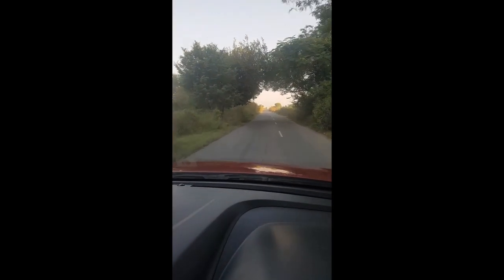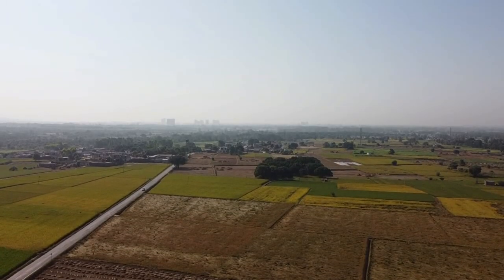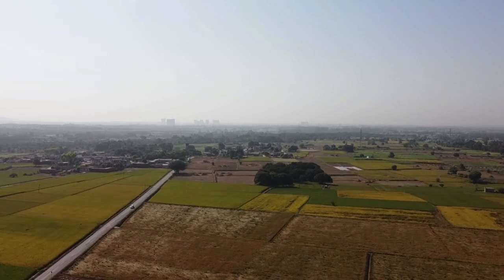Migratory Birds in India | Drone Video Shooting | Siberian Crane Migration | Road Trip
Siberian Crane migration in India is huge. Drone video shooting helps in capturing some migratory birds. A road trip taken during the weekend - I have tried to cover a weekend travel destination near Chandigarh